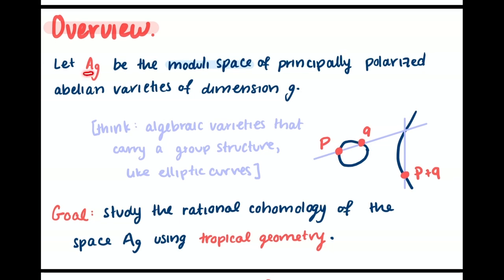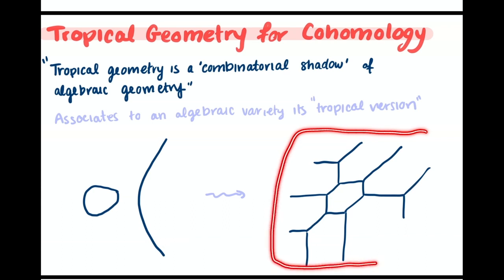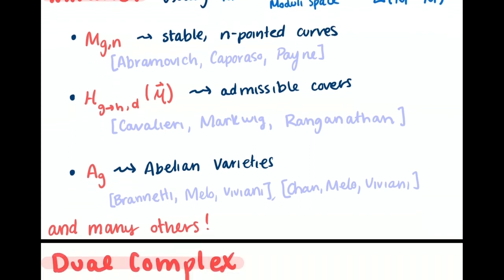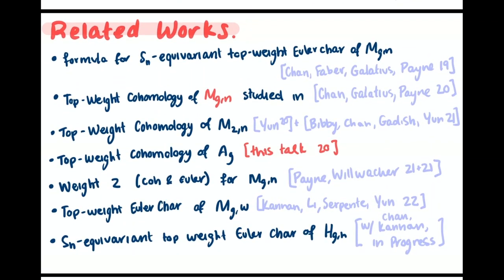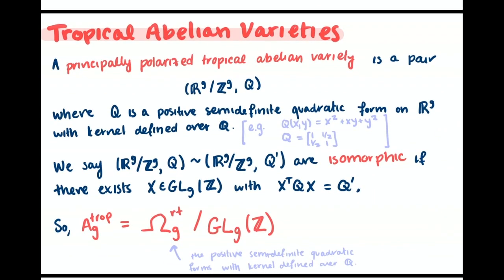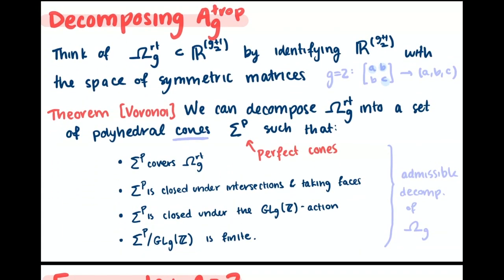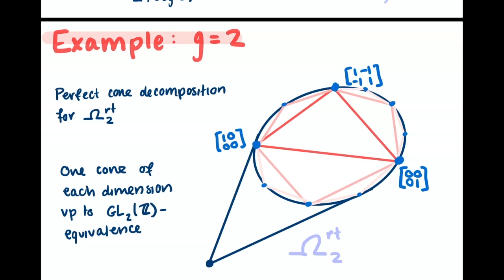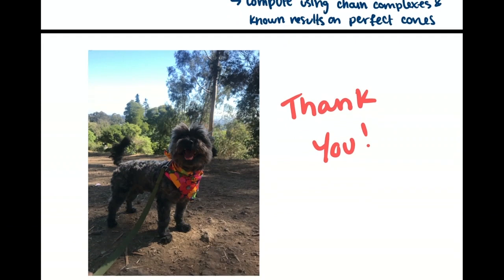Madeleine Brandt | Top Weight Cohomology of $A_g$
4/28/22
Workshop on Nonlinear Algebra and Combinatorics from Physics

Title: Top Weight Cohomology of $A_g$

Abstract: I will discuss a recent project in computing the top weight cohomology of the moduli space $A_g$ of principally polarized abelian varieties of dimension $g$ for small values of $g$. This piece of the cohomology is controlled by the combinatorics of the boundary strata of a compactification of $A_g$. Thus, it can be computed combinatorially. This is joint work with Juliette Bruce, Melody Chan, Margarida Melo, Gwyneth Moreland, and Corey Wolfe.